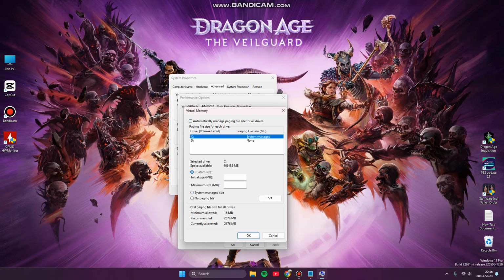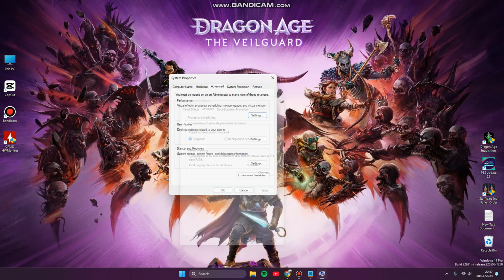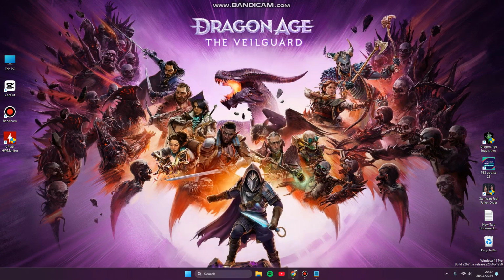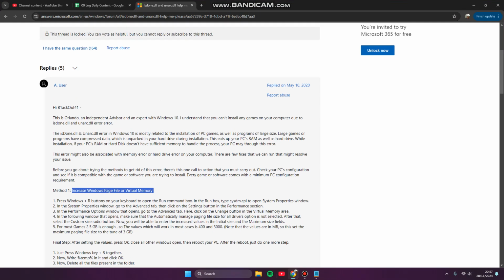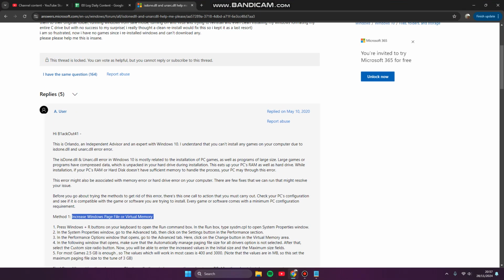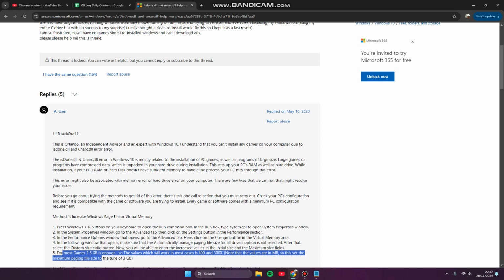👍 INSTANT: How to Fix Unarc.Dll Error While Installing Games - New Method | Full Tutorial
How to Fix Unarc.Dll Error While Installing Games - New Method | Full Tutorial.